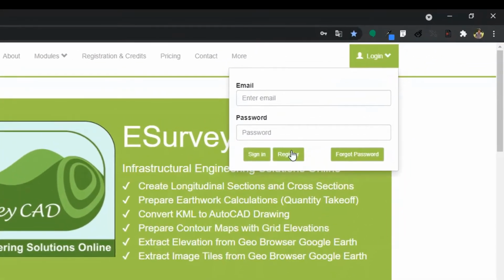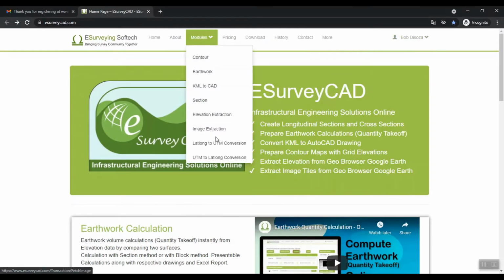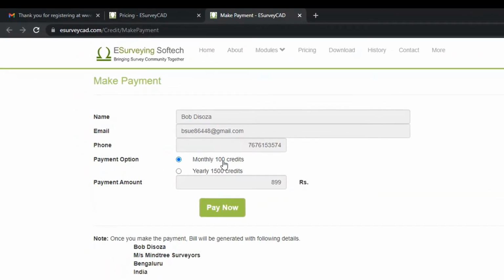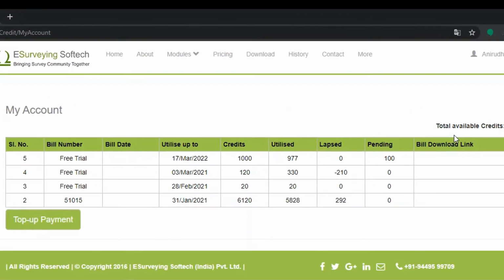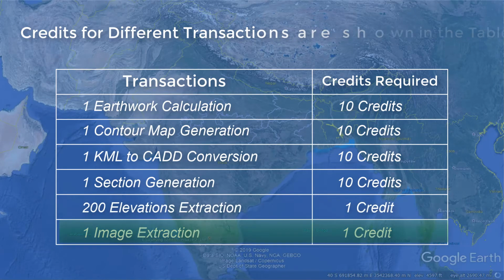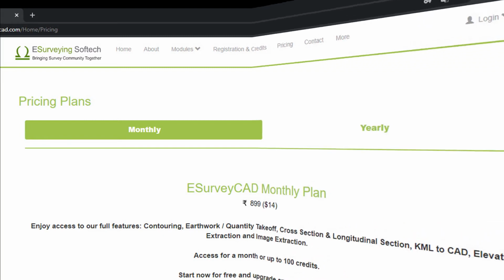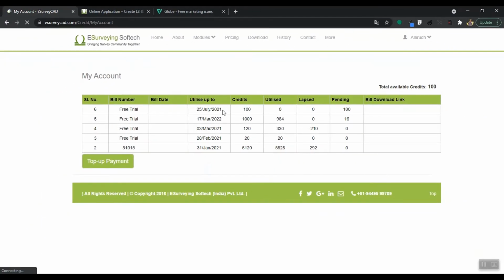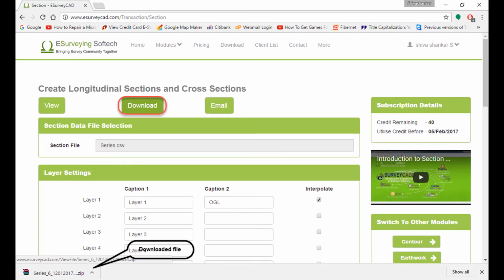Registration and Credits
Hello everybody, welcome to a video tutorial that explains how to Register with esurveycad.com and purchase credits.
As soon as you open esurveycad.com, you will find the registration page. Please register yourself for free to use the ESurvey CAD Online Solutions.
Enter all the required details and click on Register to complete the registration.
Open the email and click on the link to enable your registration.
Using the login details mailed to you, you can log in directly.
There are some free services like Lat Long Conversion. If you are happy with the online application, you can go ahead and purchase the credits and enjoy using the software service online.

Click on the Pricing Menu to see the Latest Plans. In this video, you will see the plans as of 1st June 2021. Click Pay Now to make your payment towards the purchase of a Plan of your choice.
You may purchase a Monthly Plan for Rs. 899 (or $14), where you get 100 credits, or a Yearly Plan for Rs.8999 (or $139), where you get 1500 credits.
When you create an account with esurveycad.com and purchase the Rs. 899 (or $14) Plan, 100 credits will be available in your account, which you can utilize to create sections, contours, earthwork (Quantity Take off), or extract elevations and images. Credits will be deducted from your account based on the module you use.
Your purchased credits will be available for use until the Plan period, that is, the respective Month or Year, after which they will expire.

Credits for different Transactions are shown in the Table.
Transaction Credits Required
1 Earthwork Calculation 10 Credits
1 Contour Map Generation 10 Credits
1 KML to CADD Conversion 10 Credits
1 Section Generation 10 Credits
200 Elevations Extraction 1 Credit
1 Image Extraction 1 Credit

Credits will be deducted from your account, even when you select a CSV file wrongly or provide column numbers incorrectly. Before processing, you can change the CSV any number of times.  Until you process the data, the system will not charge your account.

How are your credits utilized?

When you do an operation like Creating Contour Map or Creating a set of Cross-Sections, the application counts the process as ten Credits. When you purchase a monthly plan, you will get 100 credits, which means you can either generate 10 Contour maps or convert 10 KML files to drawings or create 3 Contours Maps, 2 Earthwork Calculation Reports, and five conversions from KML to CADD. That means, when you buy 100 credits, you are entitled to utilise the application for doing any of the ten operations (that is generating output) before the Credit expires.

When will your credits lapse?
After you buy the Credits, there is a time limit for utilising the allotted Credits. If you buy monthly credits, and you must utilise those credits within a month of registration. Let us say you use only 95 credits in a month, and five credits are left. In such a case, the remaining five credits will automatically lapse. So, we strongly recommend that you utilise credits before they lapse or expire.

How much time do you have to download the output?
Once you generate the output, we expect you to download the output immediately. The application will not maintain either your inputs or outputs beyond 24 hours.

This software as a service is developed and hosted by E Surveying Softech, Bengaluru, India.

If you are working in the Infrastructure Industry, please explore our Software, Road Infra Suite and Water Infra Suite.

Using the Road Infra suite, you can process the data right from Survey. You can prepare contour maps. Generate Earthwork Calculation in any grading project. Prepare Cross Section, Longitudinal Section and do Earthwork Calculation for Road, Rail, Canal Projects. You can do Highway Design, Prepare Strip plan and Create Plan Profile drawing with Ease.

Using the Water Infra suite, you can prepare Water Network Drawings, Do hydraulic Design and Prepare Execution Drawings, and prepare presentable drawings post design.

Suppose you want to try the software for free, book a free demonstration at ESurveying.net.